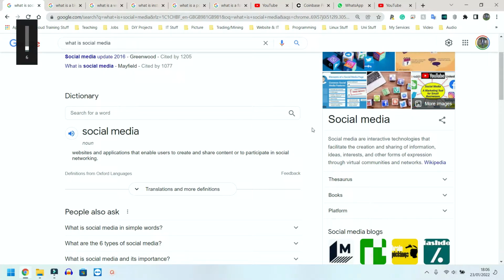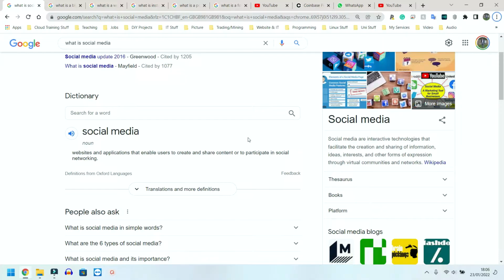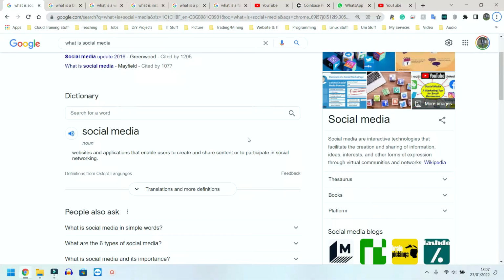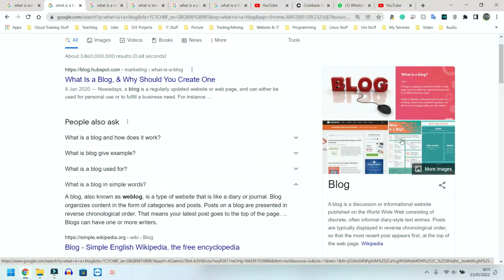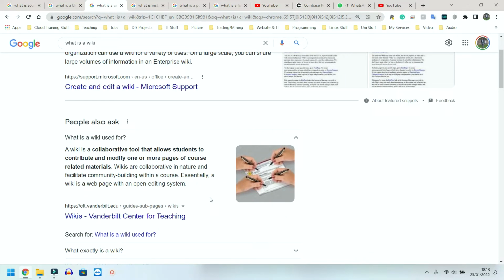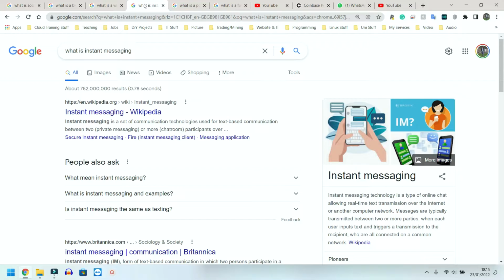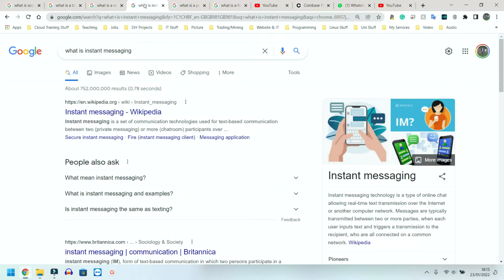BTEC Level 3 IT - Unit 1 - P21 - Online Communities: Methods Of Communicating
BTEC Level 3 IT - P21 - Online Communities: Methods Of Communicating

Need a little help with your Unit 1 Revision?
Watch this series and hopefully, this can help.

Unit 2: Databases coming soon.